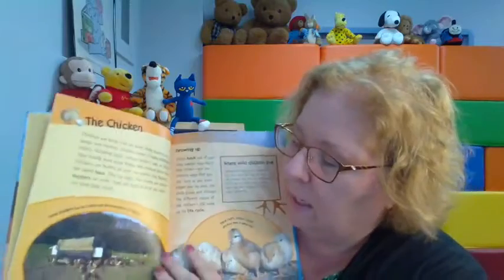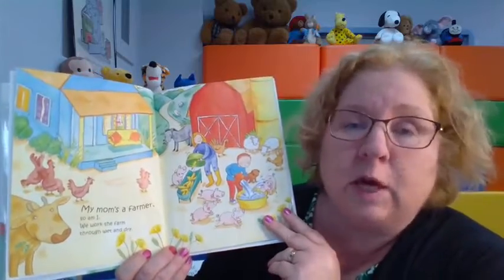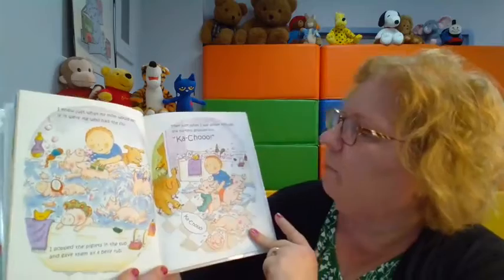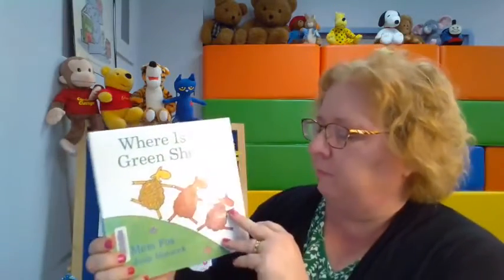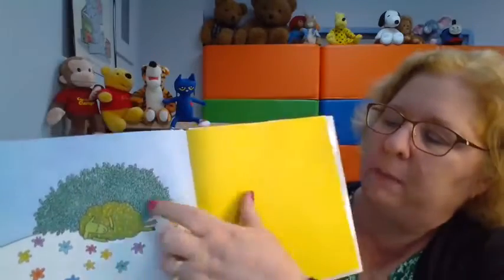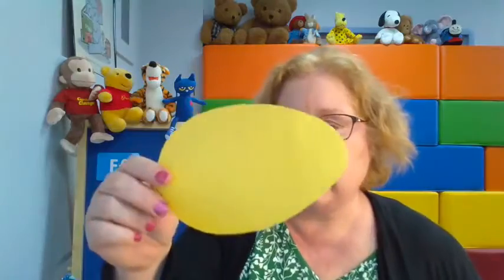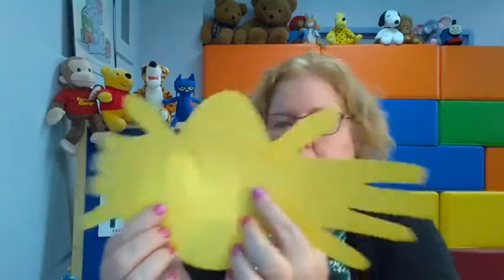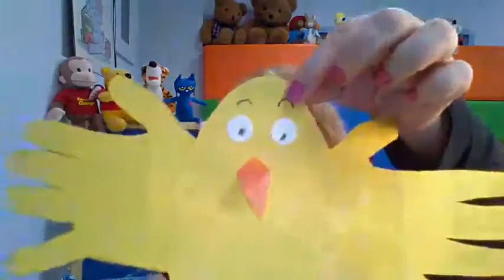Preschool Story Time - Farms and Farm Animals March 30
Learn about some of the silly animals that live on a farm, and create a fun chick craft!